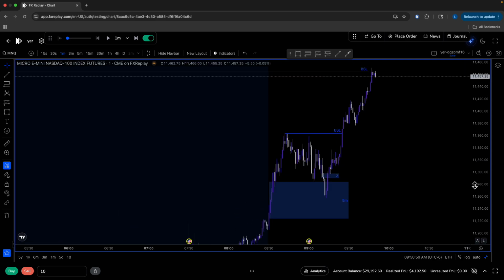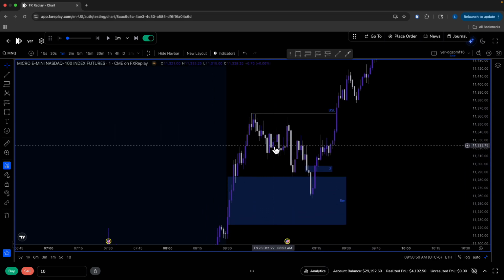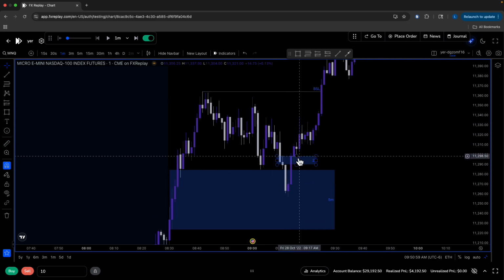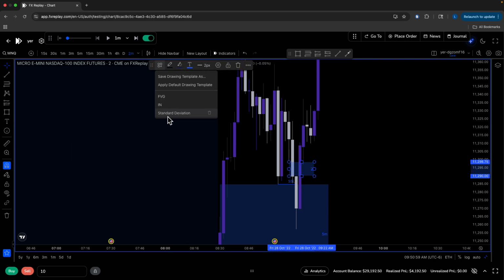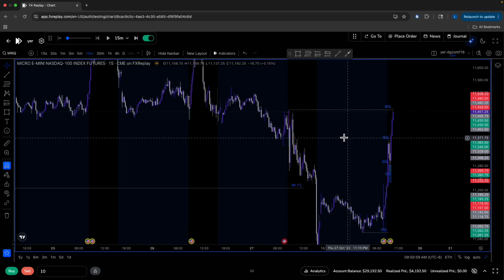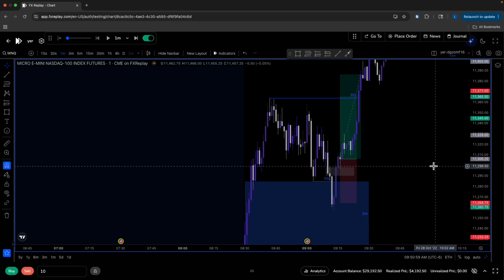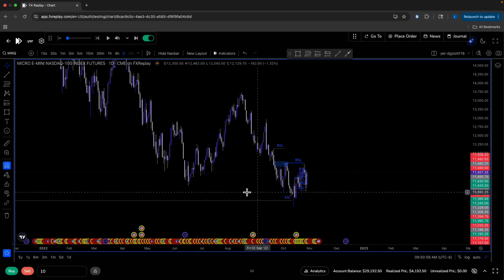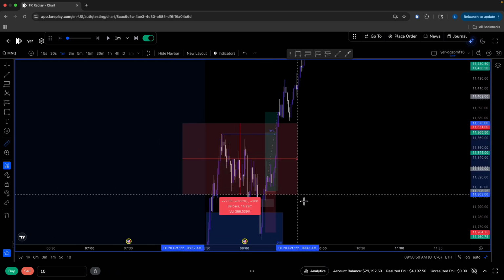BACKTESTING TRADE RECAP (Beautiful Continuation Model)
Such a textbook trade.